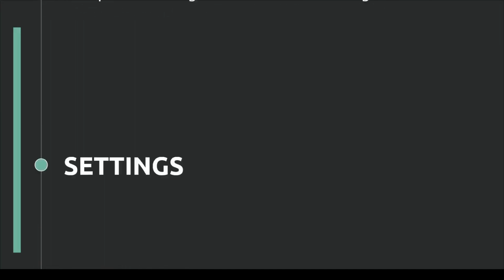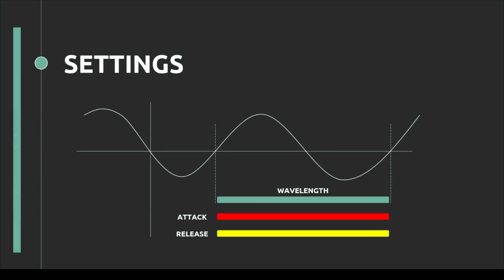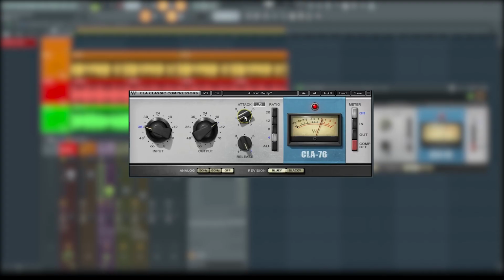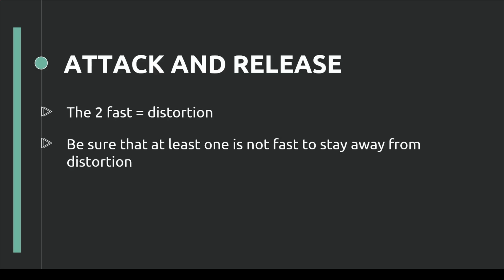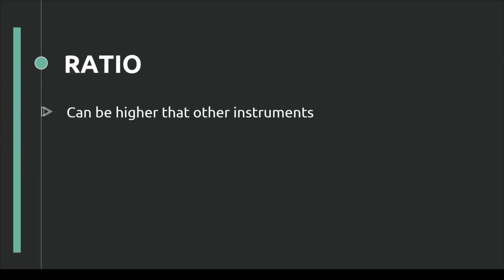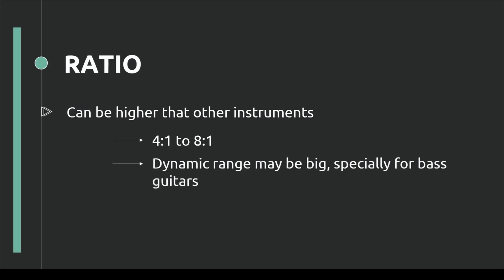20 Compressing bass